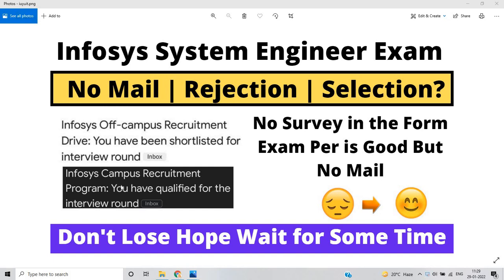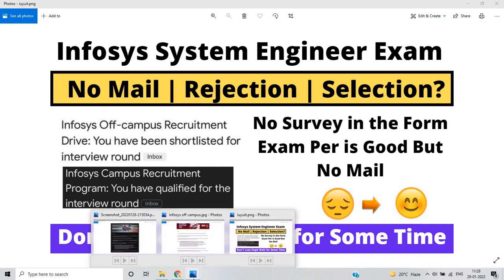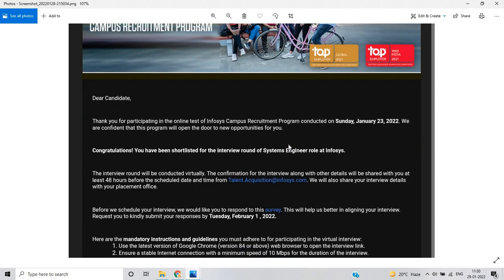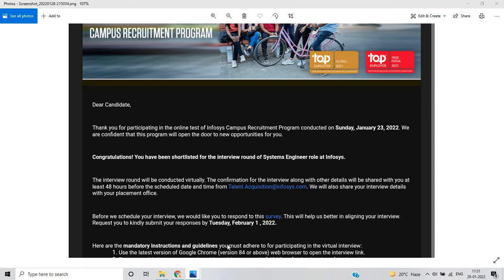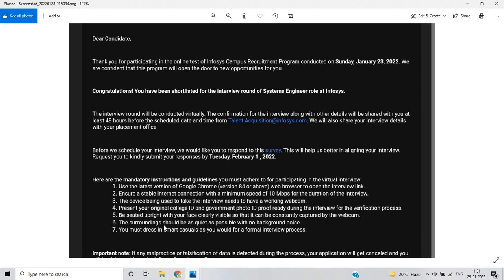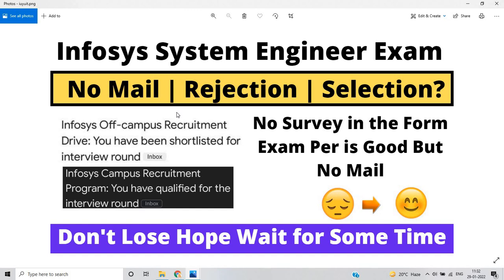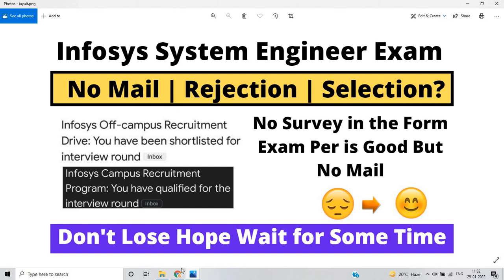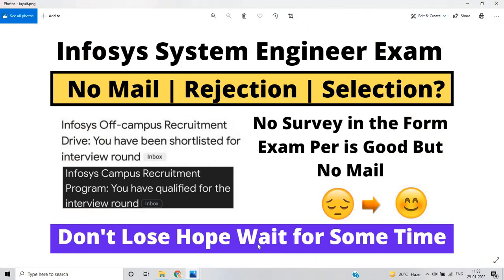Infosys System Engineer Exam No Mail Received| Is there any Hope No Survey in Form? Rejection Mail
📌🔥🔥👌 Infosys Mock Interview Preparation:-

Hello everyone this video is all about Infosys Update so in the video i discussed the complete process if you have any doubt you can ask in the comment section .

Infosys 23 jan exam result
Infosys system engineer exam result
software hiring
 jobs freshers
fresher hiring
freshers hiring
summer internship
off campus
freshers jobs
btech jobs